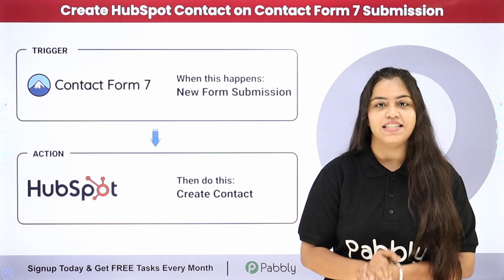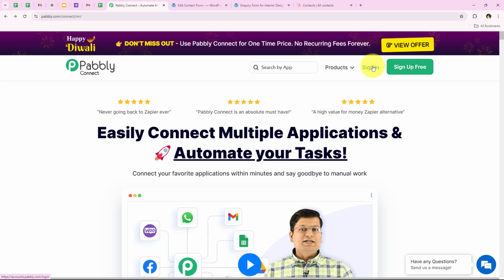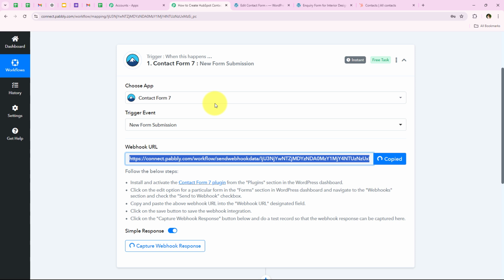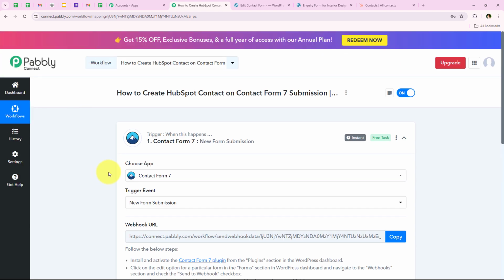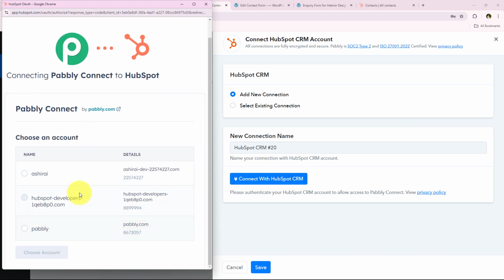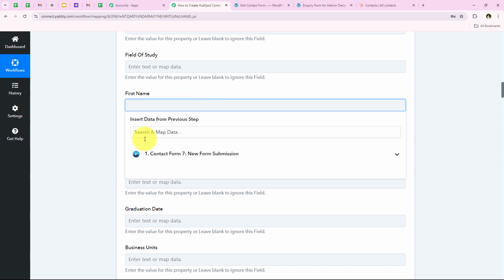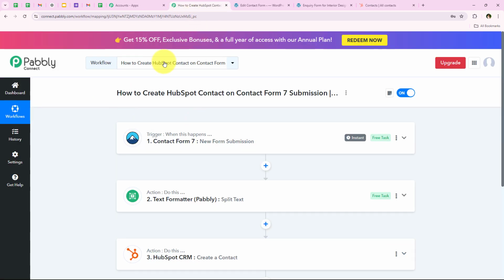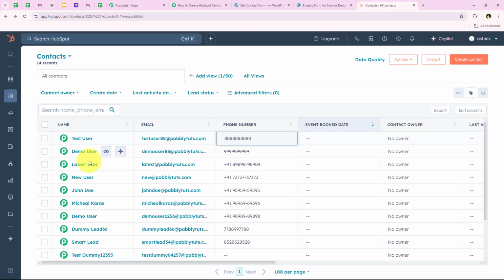How to Create HubSpot Contact on Contact Form 7 Submission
In this video tutorial, we’ll show you how to automatically create HubSpot contacts whenever a submission is made through Contact Form 7 using Pabbly Connect.

Contact Form 7 is a popular WordPress plugin for managing forms, while HubSpot is a leading CRM platform for managing customer relationships. By integrating Contact Form 7 with HubSpot via Pabbly Connect, you can automate the process of capturing form submissions and creating new contacts in HubSpot, ensuring all lead data is efficiently organized and ready for follow-up.

This step-by-step guide will help you streamline your lead management and improve your workflow by automating contact creation.

Use Case:
I manage an interior design business and use Contact Form 7 on our website to capture inquiries from potential clients. To streamline our lead management, I’ve set up an automation that creates a new contact in HubSpot every time a submission is made through Contact Form 7. This ensures that all client details, project requests, and inquiries are automatically recorded in HubSpot without the need for manual data entry. By automating this process, we save time, reduce errors, and maintain an organized database, which helps us follow up promptly and deliver a more efficient and personalized service to our clients.

Benefits of Pabbly Connect:

1. Automation: Save time, money, and resources by automating tasks.

2. Integration: Connect various web services to create efficient workflows.

3. Security: Enjoy industry-standard security for your data.

4. Scalability: Easily add new applications and services to your workflow.

5. Cost-effective: Choose from plans suitable for different business sizes, with no charges for internal tasks.